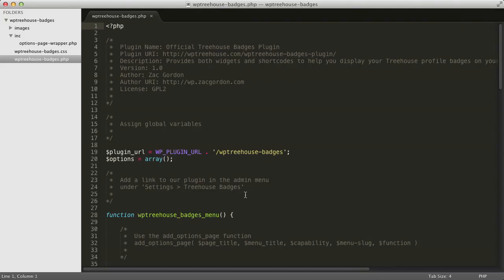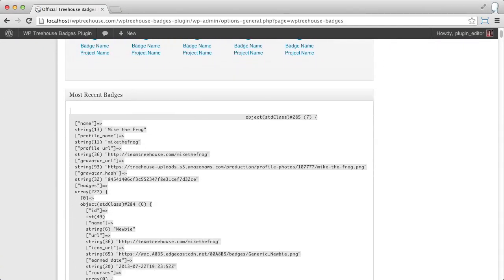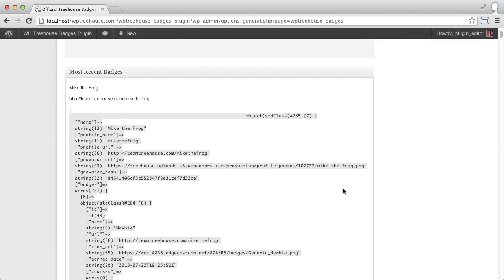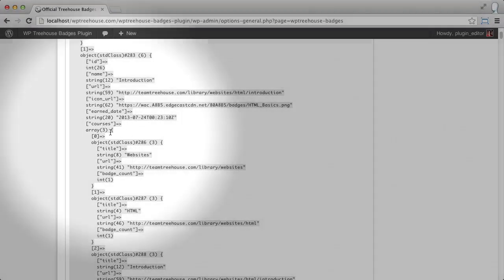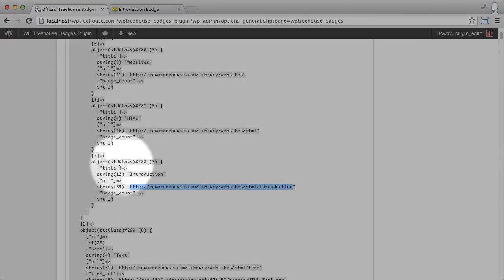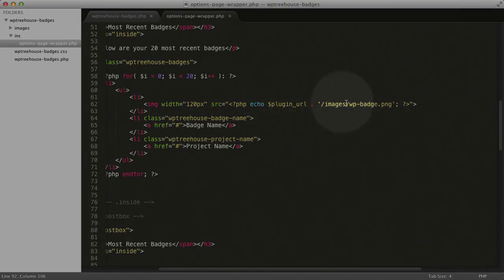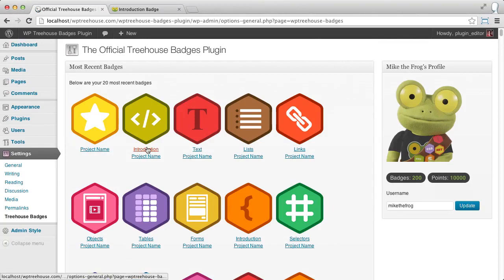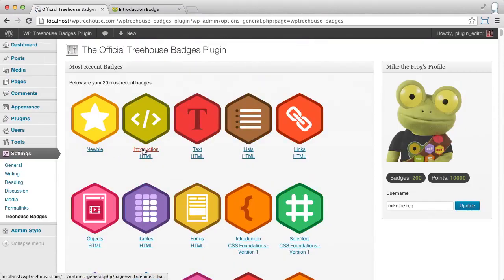WordPress3 Stage3 Vid11 720p Parsing JSON with PHP Part 1